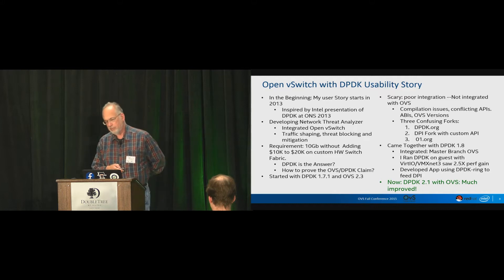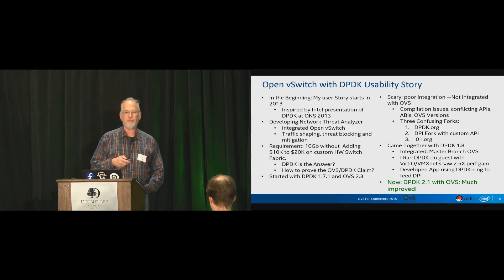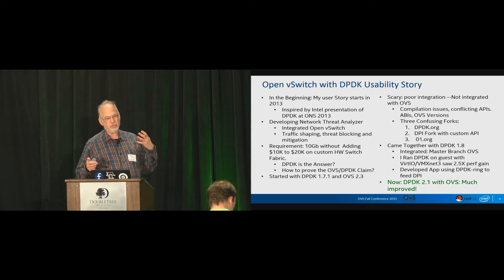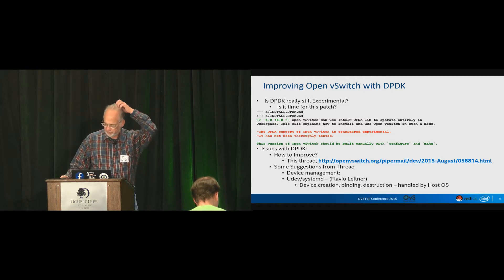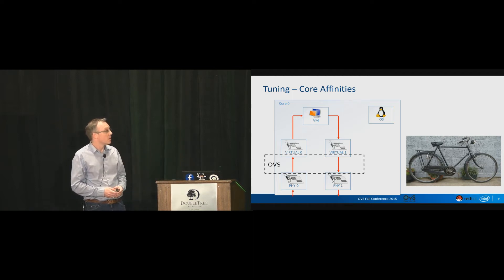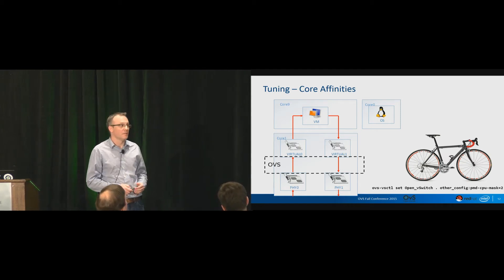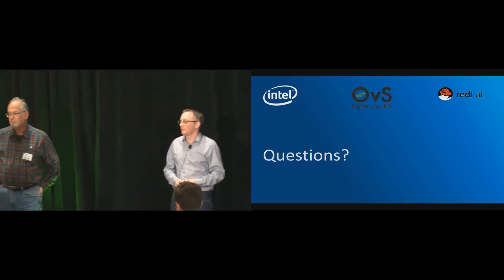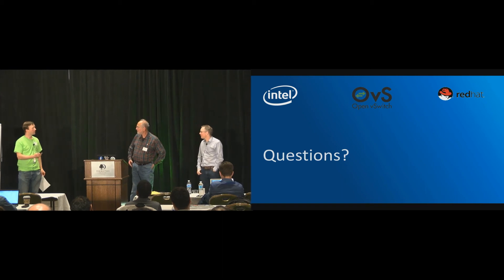OVS, DPDK and Software Dataplane Acceleration - OVS Conference 2015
Presented by: Kevin Traynor, Intel; Thomas F. Herbert, Red Hat

This talk is about Open vSwitch with netdev DPDK.

Currently DPDK presents the best alternative high speed software data path for support of high speed interfaces in OVS. We have seen DPDK/OVS provide throughput that can compete with hardware switching fabrics at close to 40Gb line rates. However, DPDK presents challenges when compared with the Linux kernel datapath. DPDK lacks refinements available from over 20 years of development of Linux kernel networking and devices. Different semantics in DPDK for provisioning interfaces, the user experience in that they need architecture knowledge for optimum performance, and a challenging debugging environment are a few of these challenges.

For those less familiar, we will begin our talk with a discussion of how DPDK integrates with OVS by way of the netdev API. We will cover how to use, deploy and debug OVS with DPDK. We will cover issues of achieving high performance in real-world scenarios such as host-guest, and guest to guest.

Finally, we talk about the future of supporting ever higher demands for fast packet switching in OVS and the role of DPDK and other paradigms for acceleration.